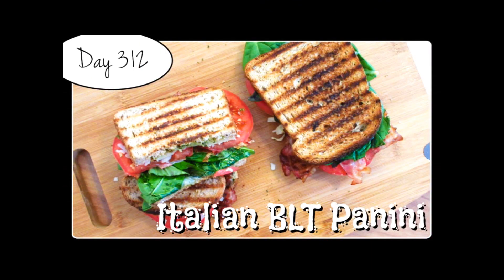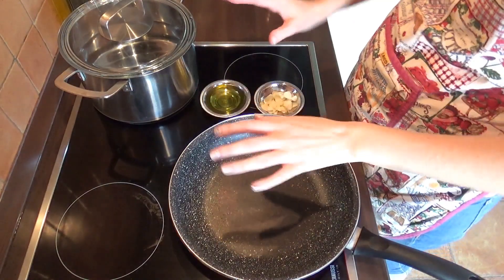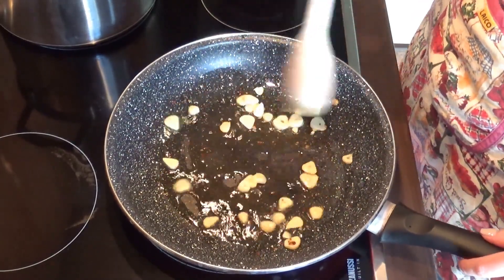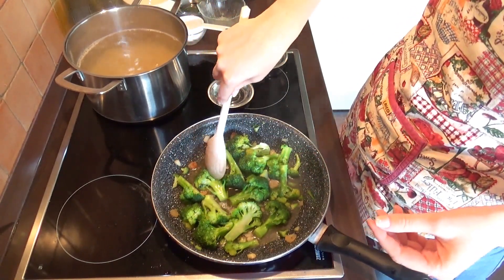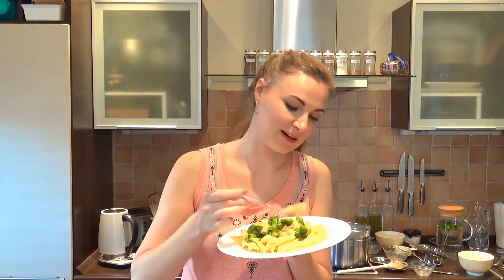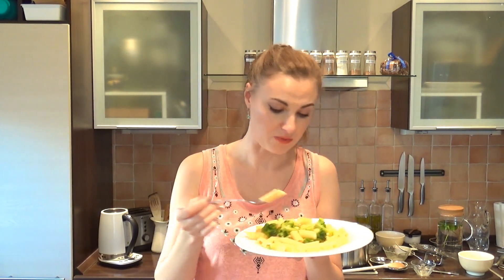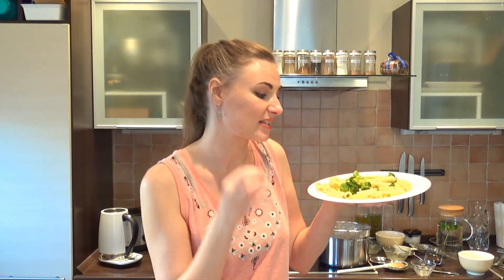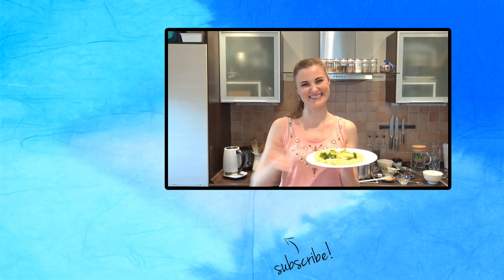Pasta with Broccoli Recipe by Laura Vitale [Food Challenge: DAY 325]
I’m trying a new recipe of Laura in the Kitchen every day and then share all of those experiments with everyone here on YouTube and all the other social media accounts (links below). In addition, all of my metric system friends can find converted measurements of every single recipe I tried (check the recipe down below 😉).

P.S. if you want to have a sneak peek at the recipes of Laura in the Kitchen cookbook, then don’t forget to visit my other social media accounts, as I’m sharing at least one recipe-trying every week!

RECIPE
DAY 325 – Pasta With Broccoli (Episode 313)

Serves 4

Ingredients:

4 cups (300 g) broccoli florets [cut into bite size pieces]
8oz (250 g) pasta (e.g. short cut rigatoni)
4 cloves of garlic [sliced]
*¾ cup (180 ml) chicken stock
¼ cup (20 g) freshly grated parmiggiano reggiano
2 Tbsp (30 g) olive oil
1 Tbsp (15 g) unsalted butter
pinch of hot pepper flakes (optional)

* can be substituted with vegetable stock

Process:

1) Fill a large pot with water and sprinkle in some salt, bring to a boil.

2) In a large skillet with high sides, preheat the olive oil and garlic together over medium heat for 2 minutes, add a pinch of hot pepper flakes and cook for 30 seconds. Add the broccoli, season with salt and pepper and cook for 1 minute. Add the chicken stock and bring it to a boil. Cook for 7 minutes or until the broccoli is tender. This is the perfect time to add the pasta and cook according to package instructions, reserve ½ cup (120 ml) of the starchy pasta water.

3) Using a wooden spoon, smash up some of the broccoli, add the cooked and drained pasta, reserved starchy water, butter and parmigginao. Turn the heat up to high, stir everything together and cook for 1 minute. Enjoy!